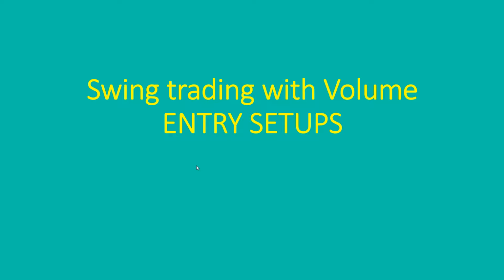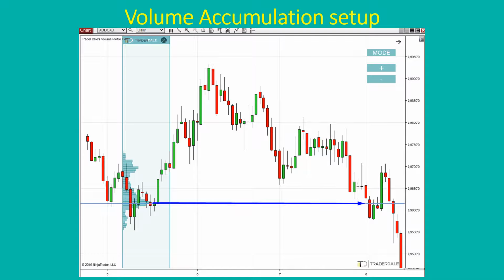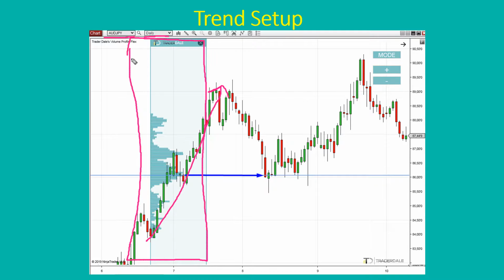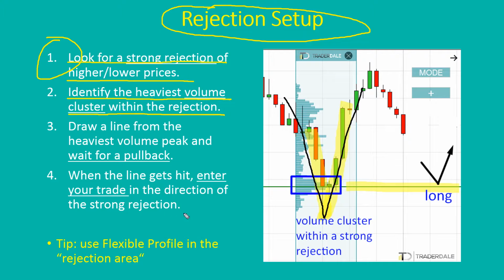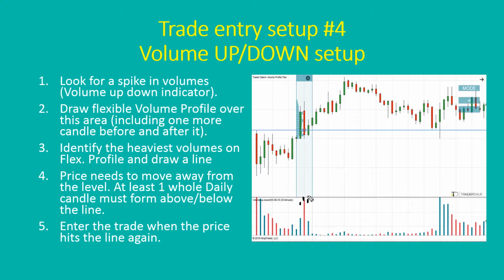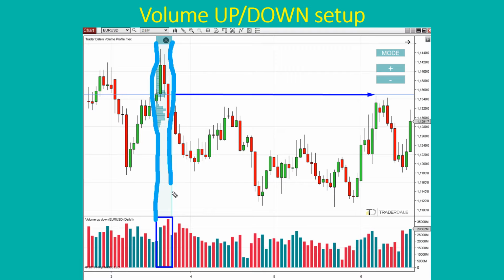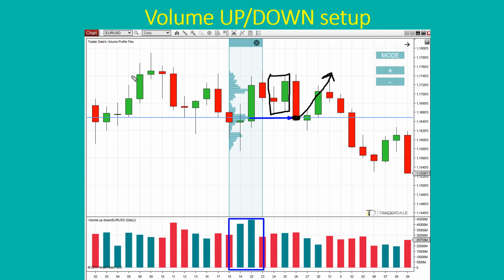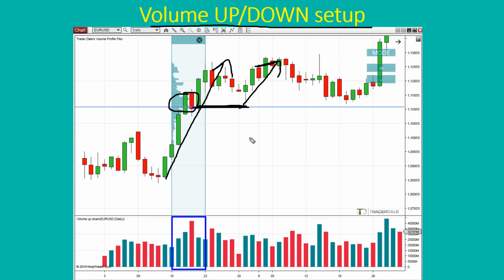36 Swing Trading Entry Setups